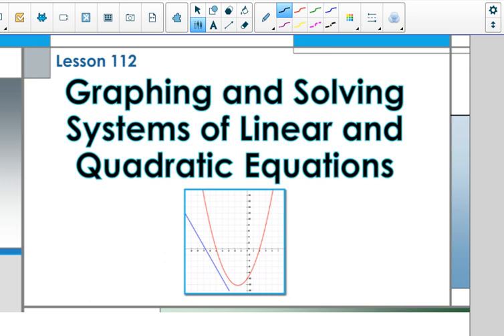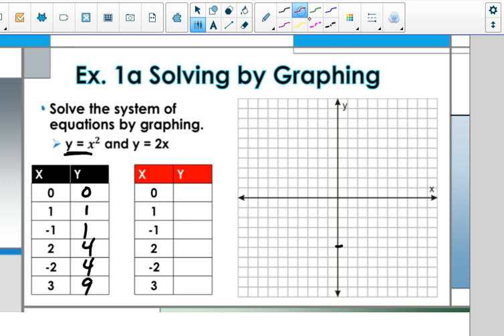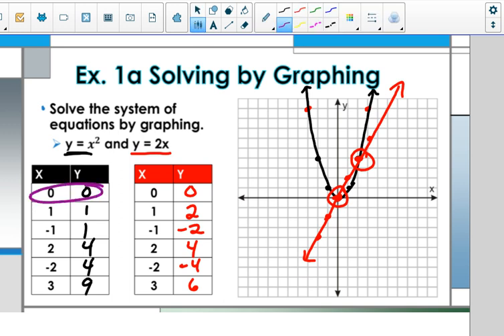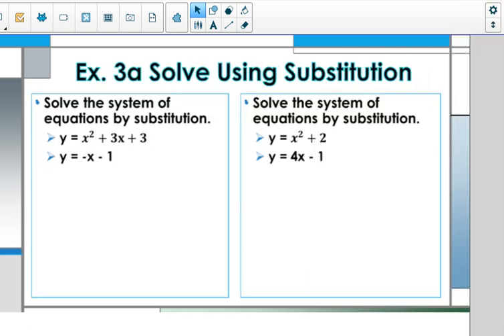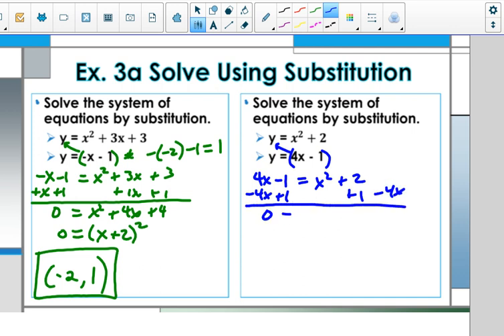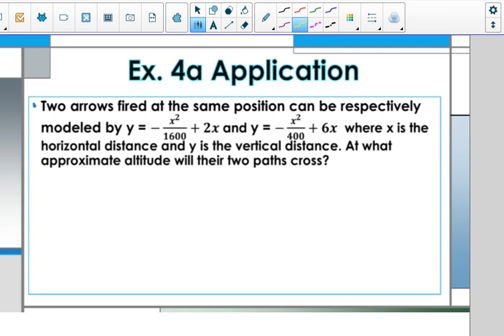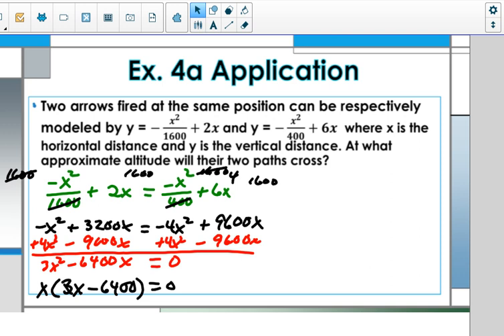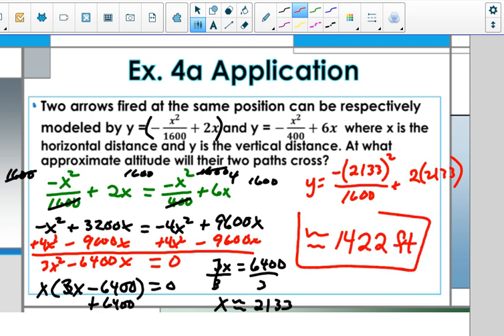Lesson 112 Graphing and Solving Systems of Linear and Quadratic Equations